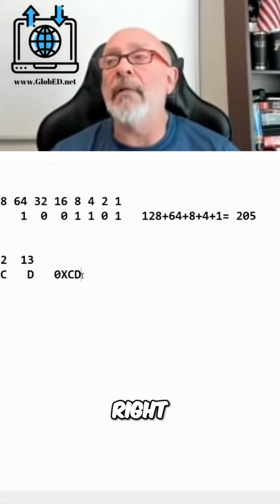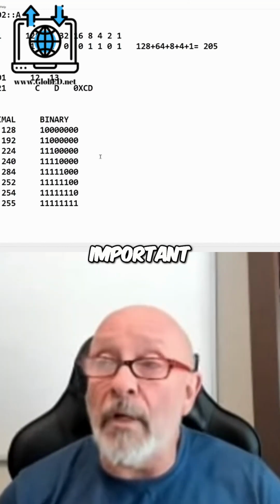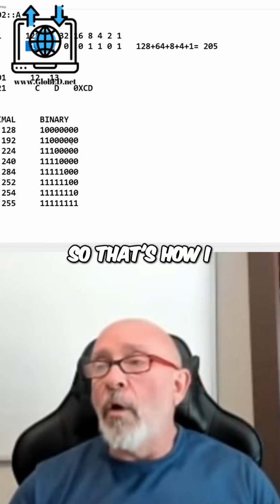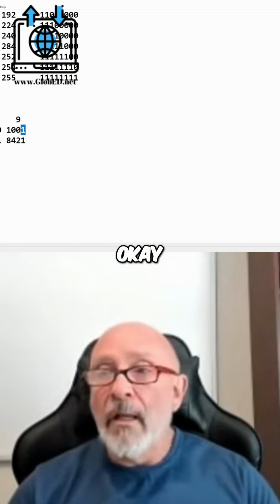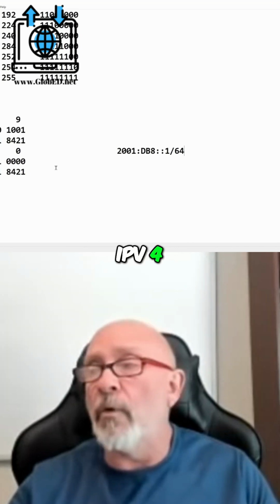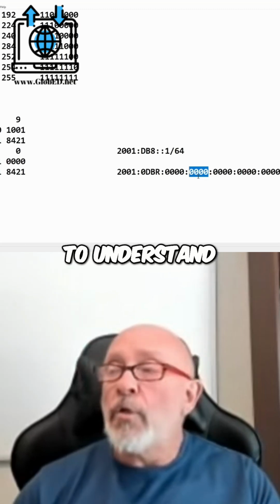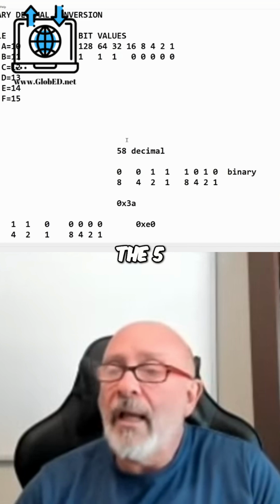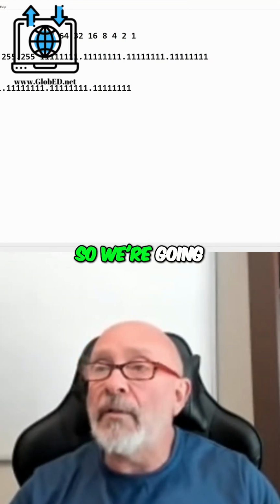Unlocking IP Address Secrets: Convert Bit Values Easily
Discover how to effortlessly convert IP address values between binary, decimal, and hexadecimal formats. We break down the process of subnet masks and bit values, making complex conversions simple and understandable for networking enthusiasts.